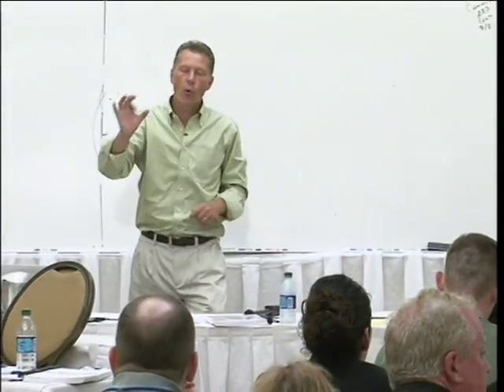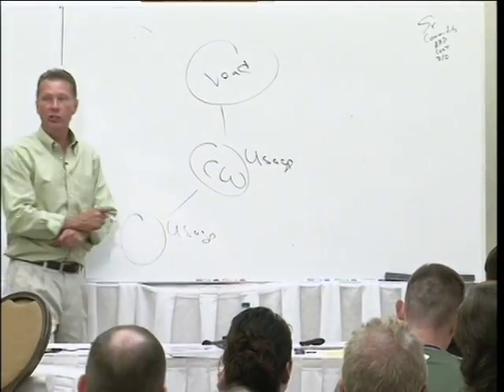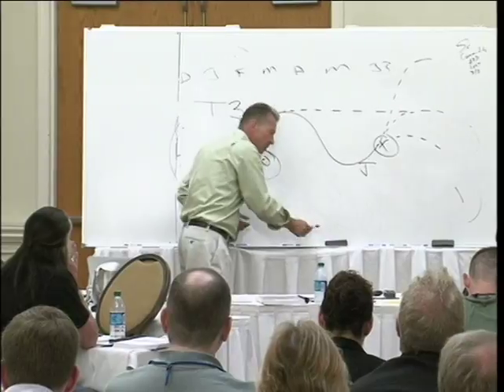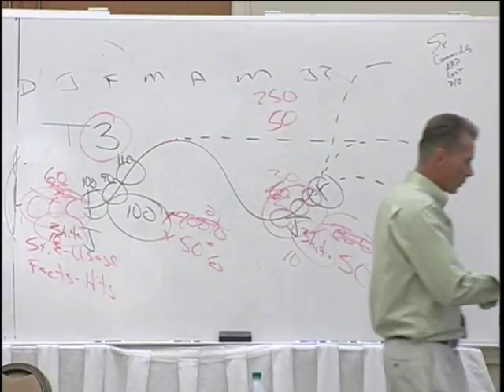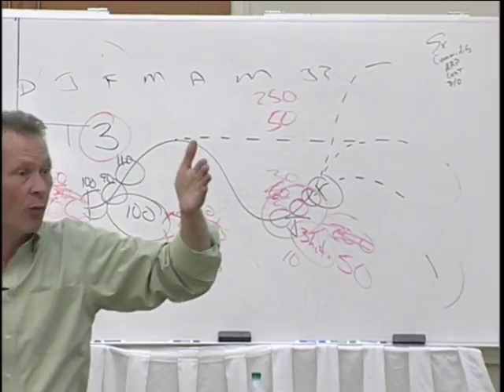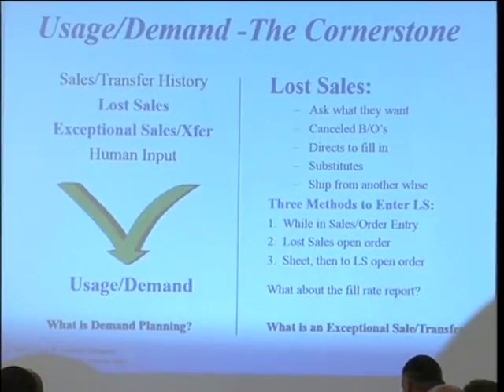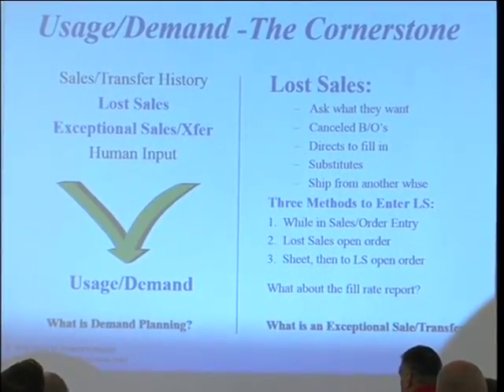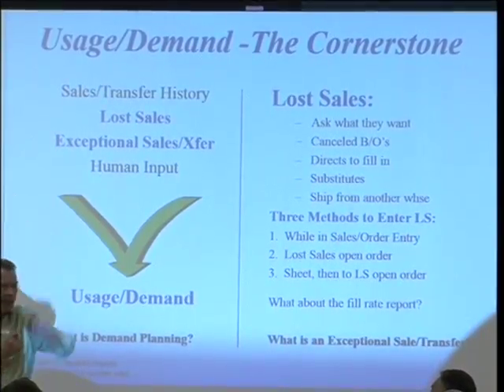Day 1 Replenishment, Product rank, order point 3